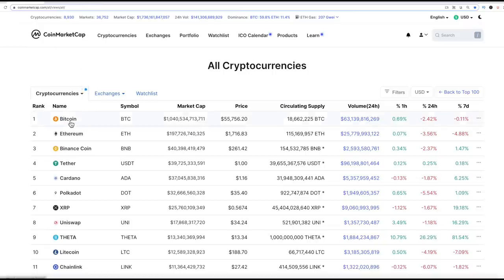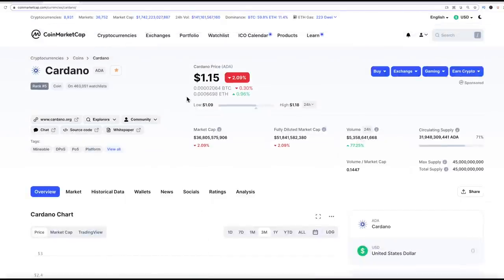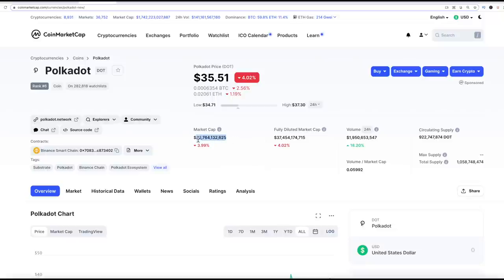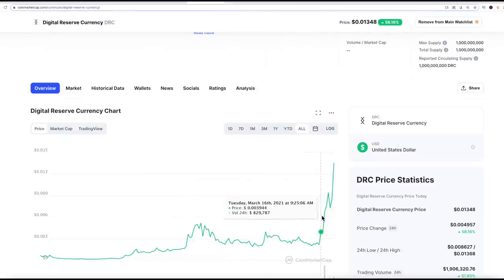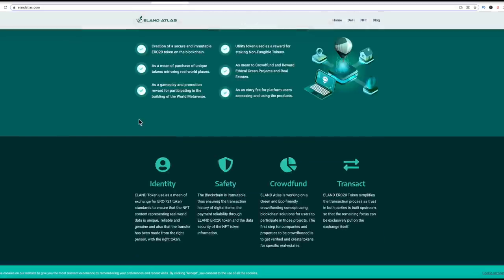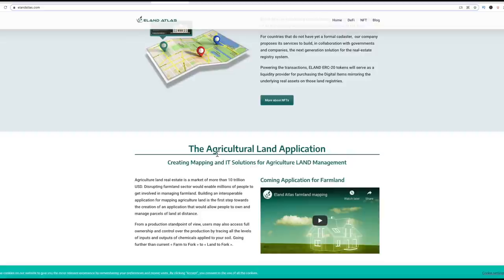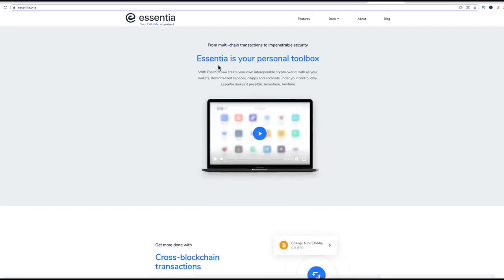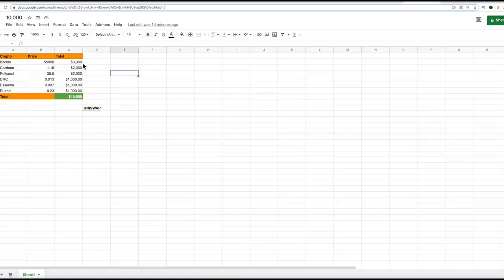How I Would Invest $10,000 into Cryptocurrency TODAY!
This is how I would invest $10,000 into Cryptocurrency today in March 2021. In this beginners guide to building a cryptocurrency portfolio I discuss diversifying my cryptocurrency holdings into a core position and then into some high flyer low cap crypto positions.

Blockchain Bullz is a team of Cryptocurrency enthusiasts who have been investing in Bitcoin and other altcoins since 2014. We were there for the 2017 bull run and are back again for the 2020 Bull Run. We enjoy talking about exciting technologies in the world of Blockchain, DeFi, Web 3.0 and other projects providing real world utility in finance.

* Not Professional Financial Advice. Always do your own research and never invest more than you can afford to lose. Cryptocurrency is a highly volatile asset class with many price swings.

This video is for educational and entertainment purposes only. I do not guarantee results. I always recommend doing your own due diligence before signing up for any of these platforms.